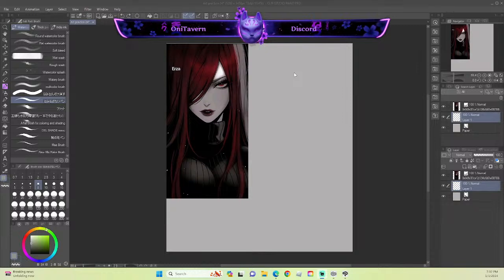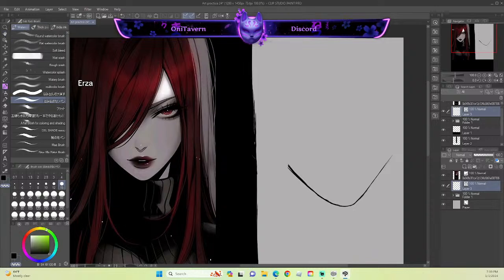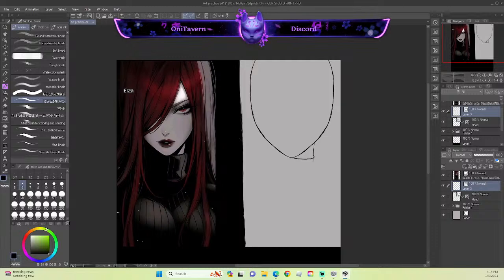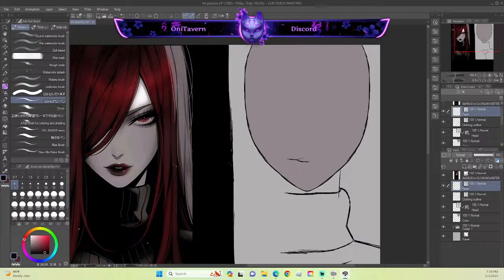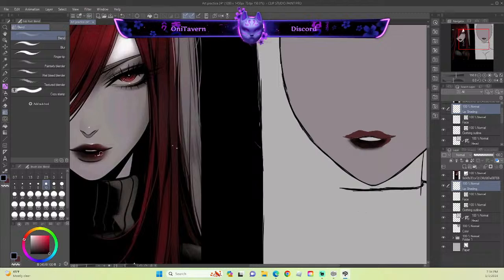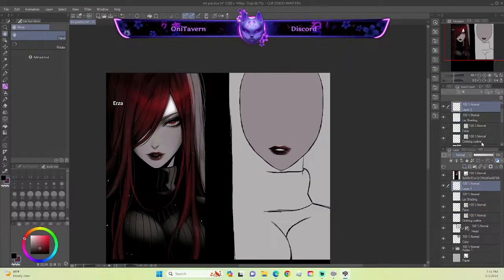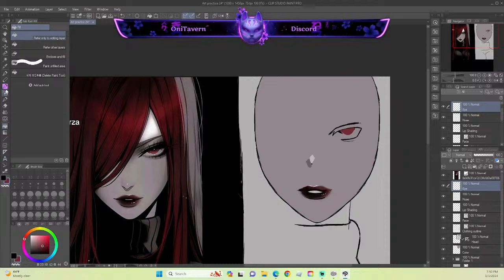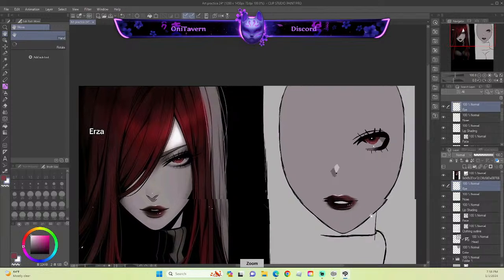*LIVE*Art Practice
Chilling, chatting, and Working on my drawing skill
I use the program Clip Studio Paint and I draw on The XP Pen Artist

The Drawing Tablet I use ( Shopping will Support me )